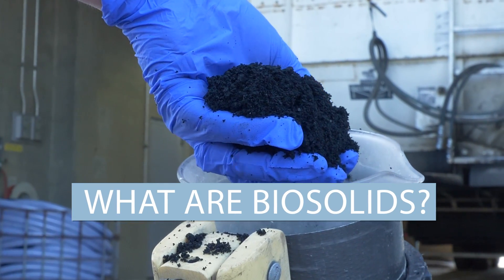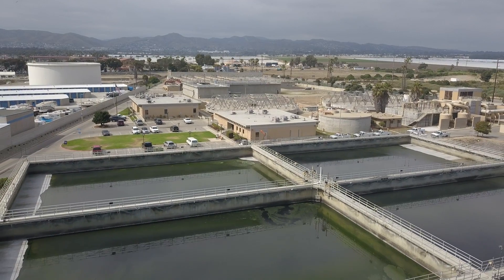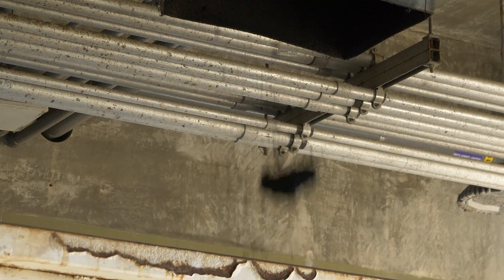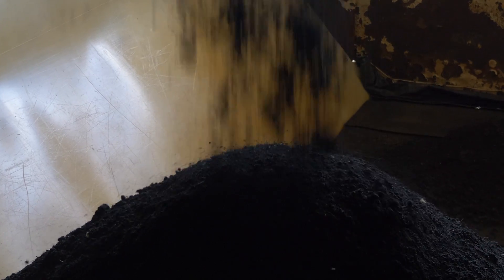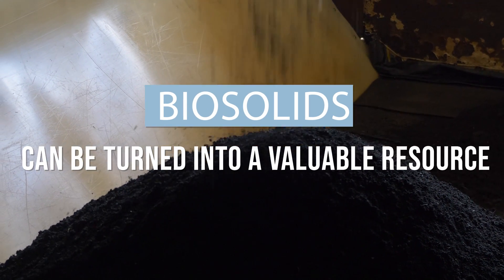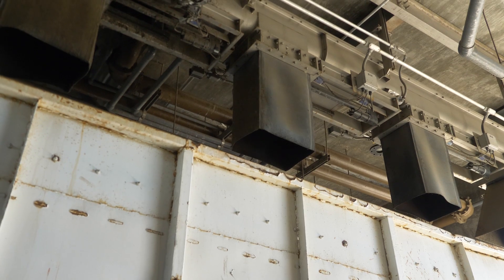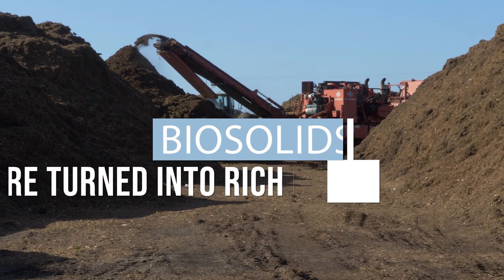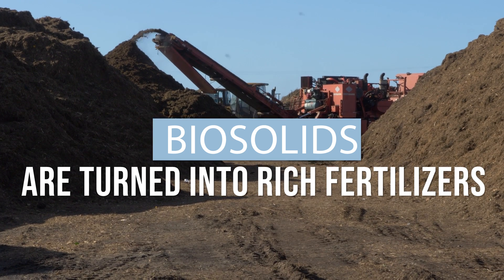The Value of Biosolids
Come with us to discover the value of biosolids as we delve into the journey of this wonderful wastewater byproduct. Also, learn ways you can protect this valuable resource.